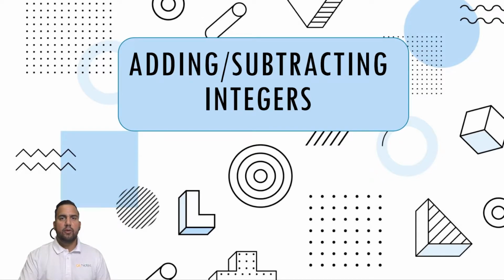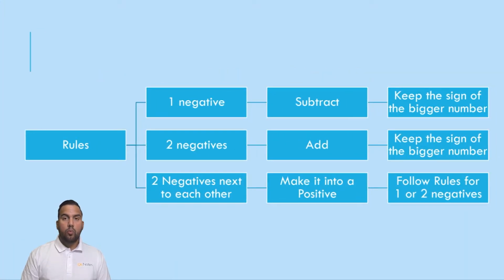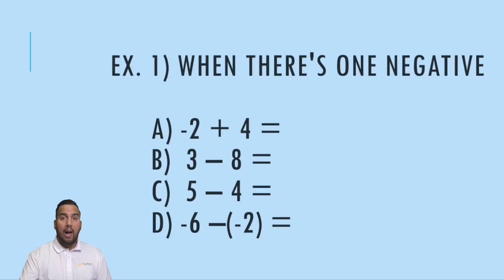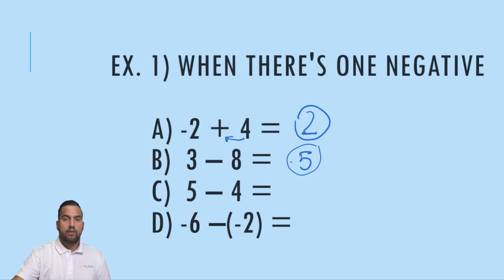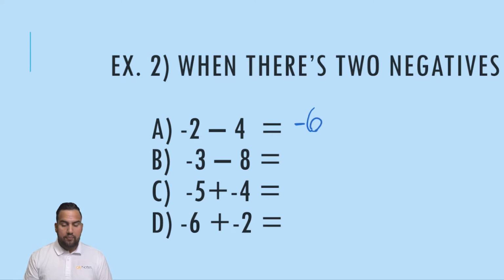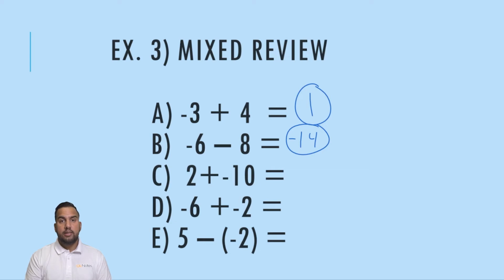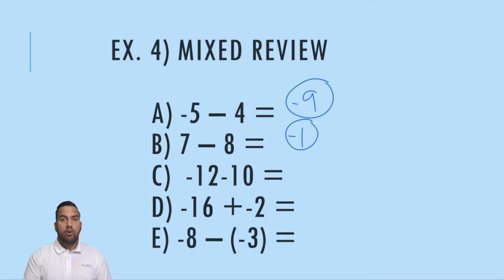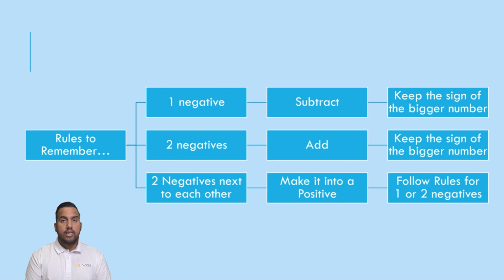0.1 Adding Subtracting Integers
This is an introduction video to help you learn how to Add and Subtract Integers.